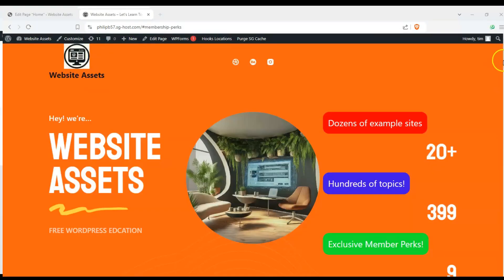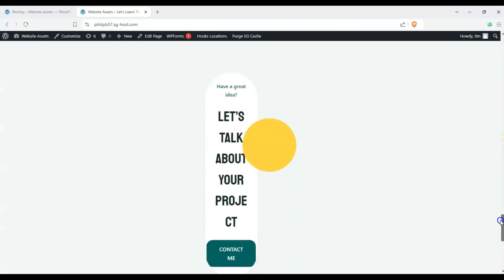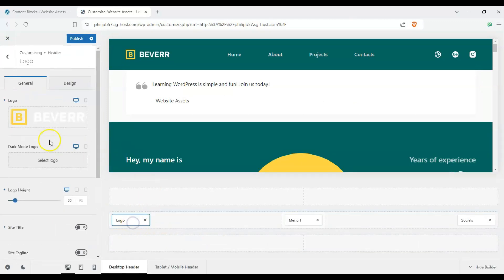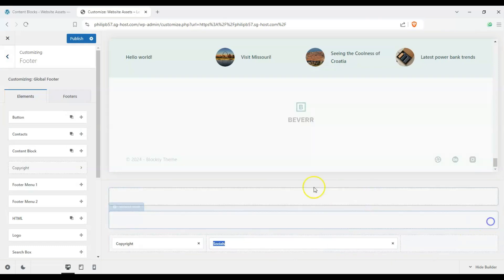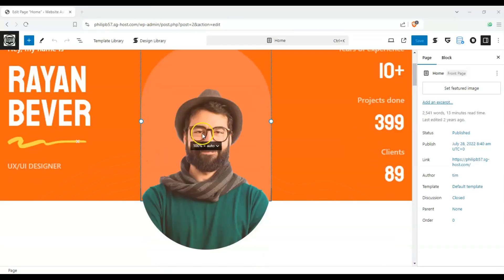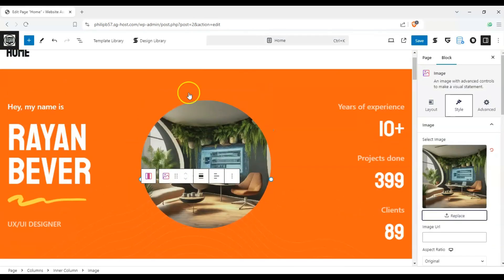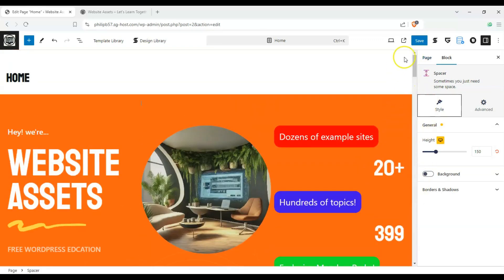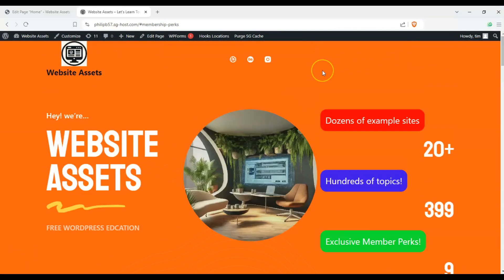How to Create a One Page Website with Blocksy!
Create a stunning one-page website with Blocksy! Learn how to design a seamless scrolling experience using the Blocksy theme. Discover tips on creating engaging sections, adding smooth transitions, and optimizing for mobile devices. Free Blocksy users welcome!